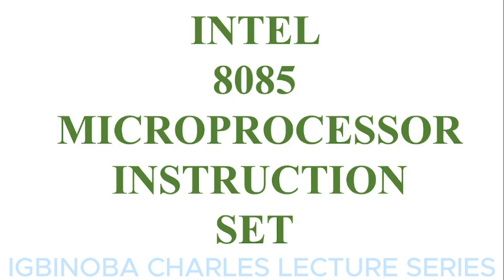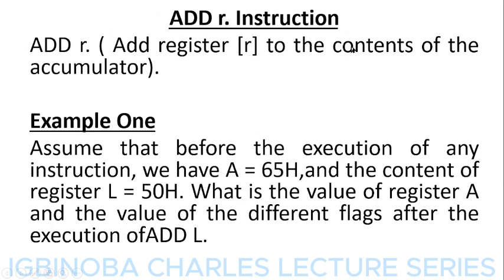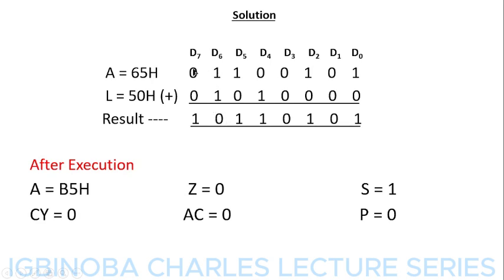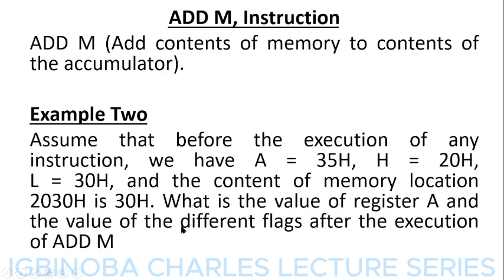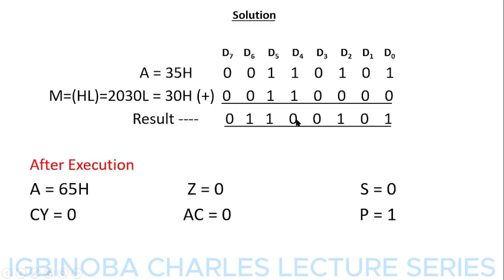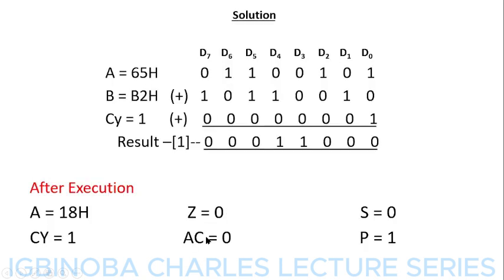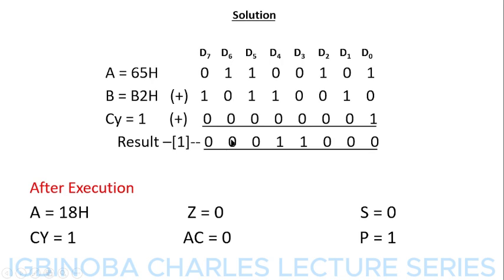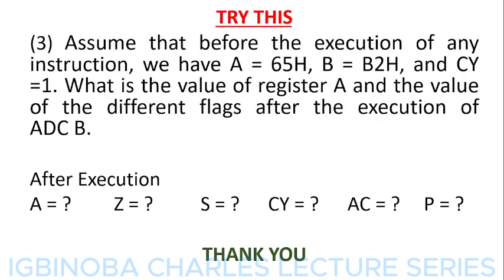INTEL 8085 PROCESSOR " ADD r, ADD M, ADC r" INSTRUCTIONS EXPLAINED